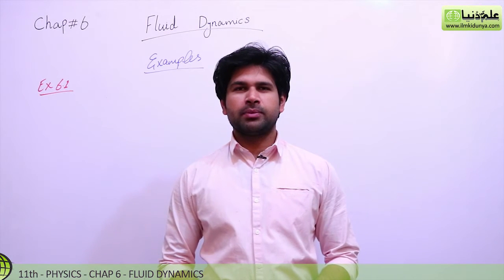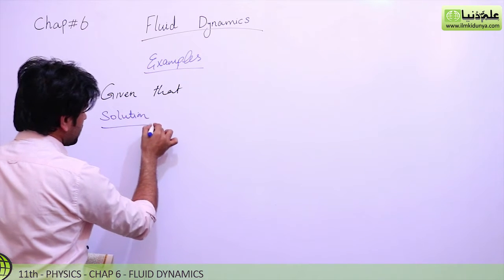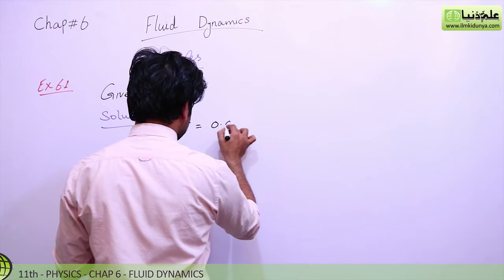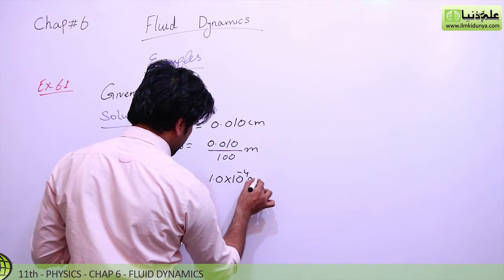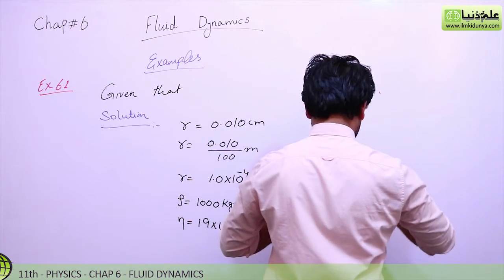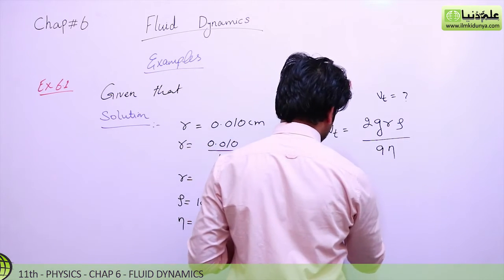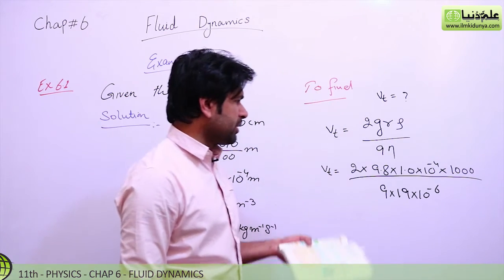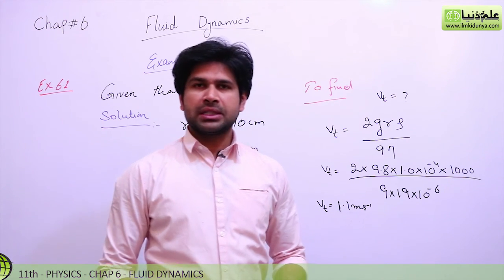11th Class Physics, Ch 6 - Physics Ch 6 Exercise Example no 6.1 - FSc Physics Book 1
In this online lecture, Sir Qasim Jalal explains 1st year Physics Chapter 6 Fluid Dynamics. The topic being discussed is Topic Example no 6.1.